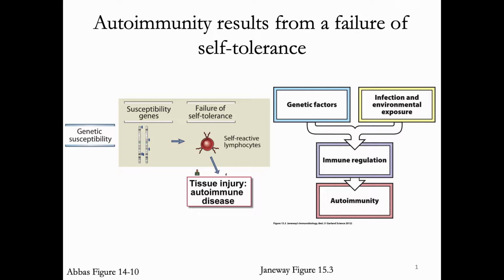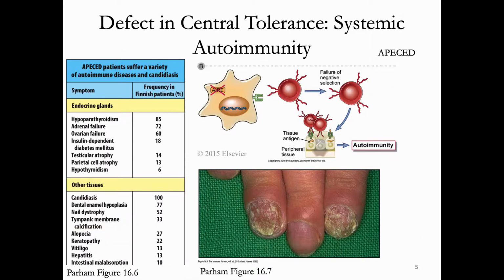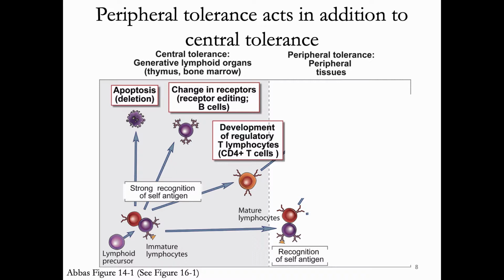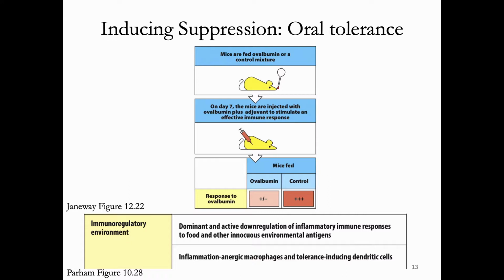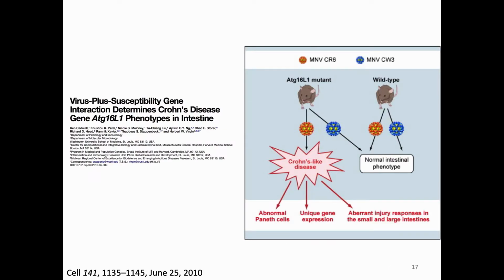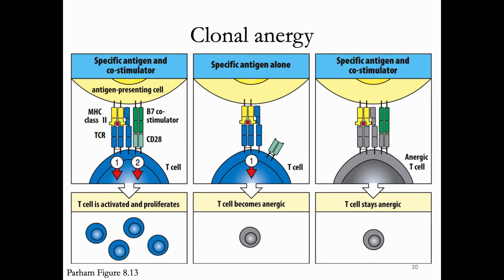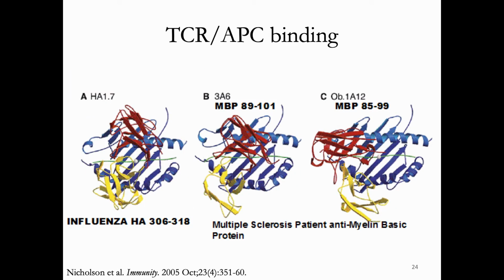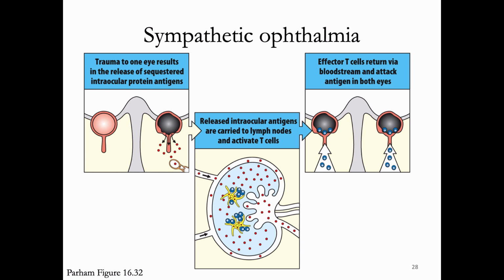Immunology Lecture 28: Peripheral Tolerance